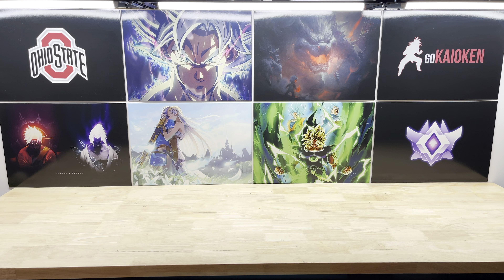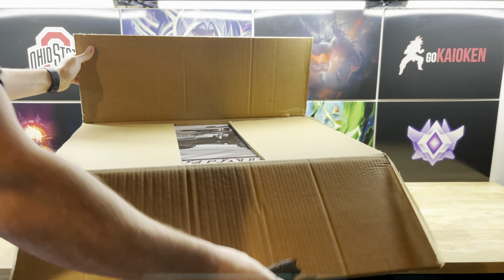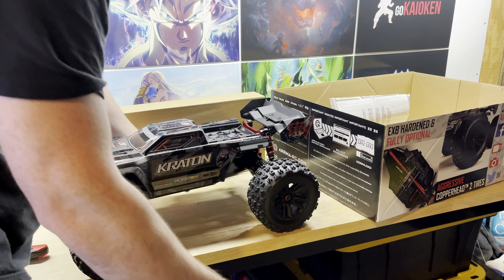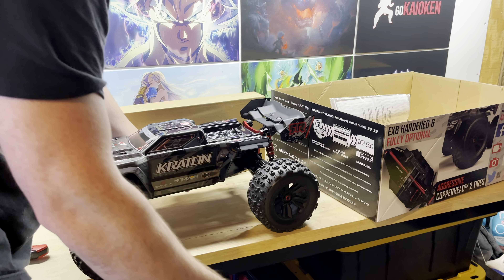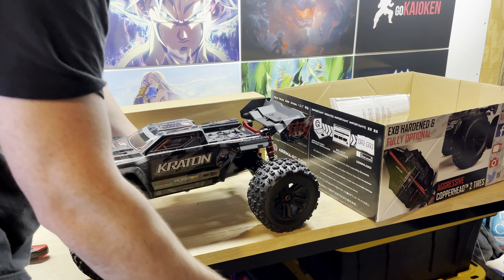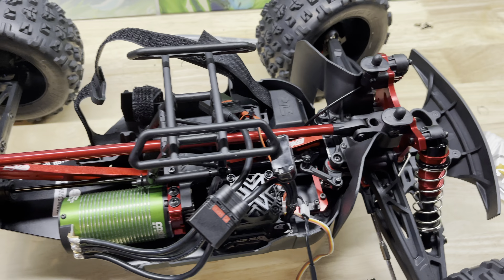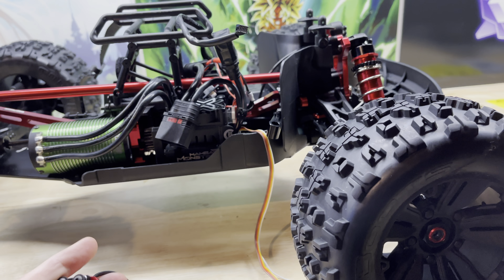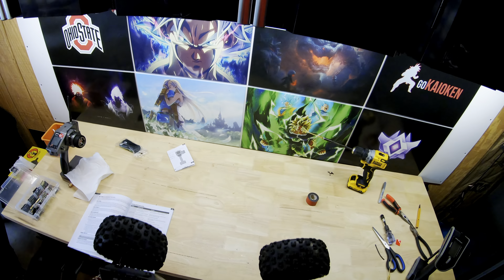Arrma Kraton EXB Unboxing, Setup, and First Run | Castle 1717 and MMX8S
In this video I unbox the updated Arrma Kraton EXB (post differential issue) as well as install the Castle 1717 motor, MMX8S ESC, Savox W-2290SG-BE (Waterproof), and DX5 Rugged Edition with the non-AVC SR515 Receiver. Then I go for a quick test run on 4S just to get used to the truck. Also be on the lookout for future videos where I run this awesome EXB on 8S!

One more thing I want to mention. I thought I was recording when I was checking my rear differential, but silly me did not capture that on video. I definitely suggest you check your rear differential gear mesh to see how tight or lose it is. This is why Arrma is now including additional shims. Mine was perfect.

Be sure to check out the features channels list on my Home Page. Tre and Mark both have their own YouTube Channels.